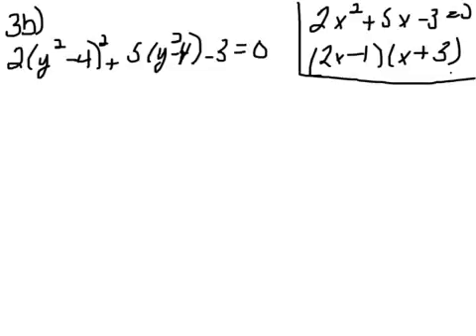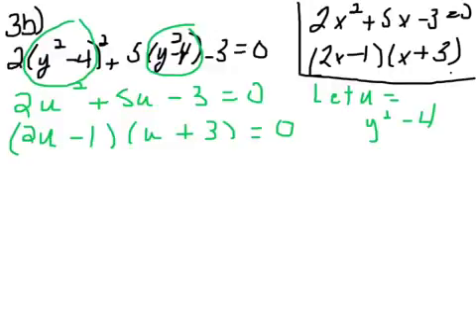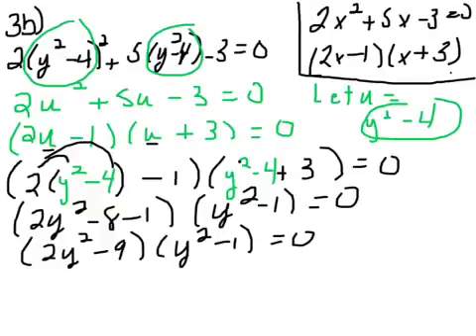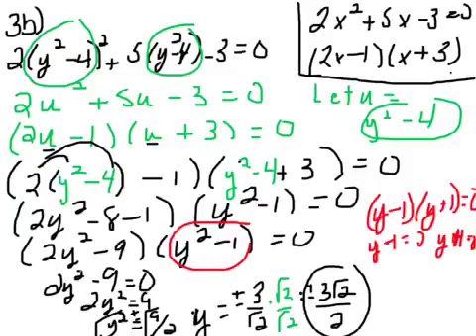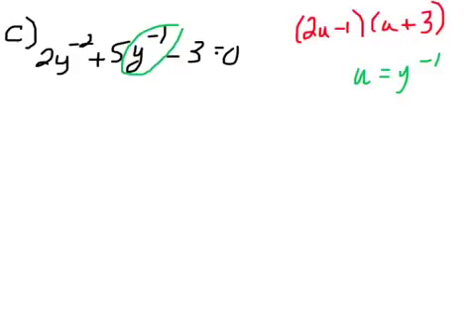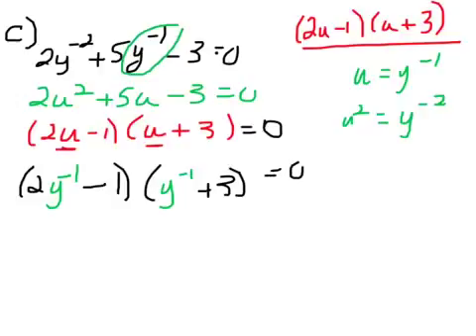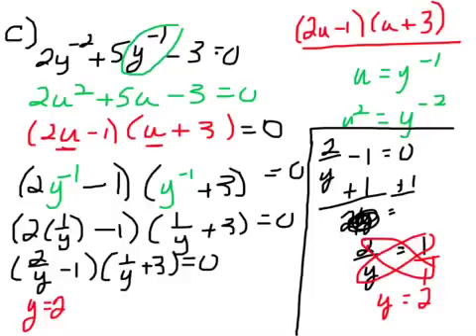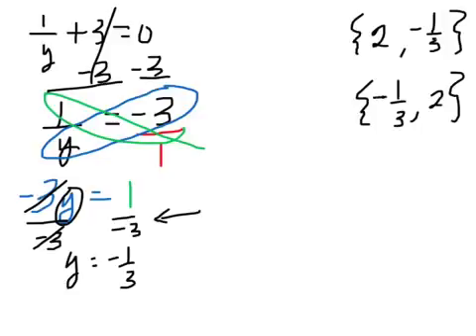Alg 2 7.4 3bc